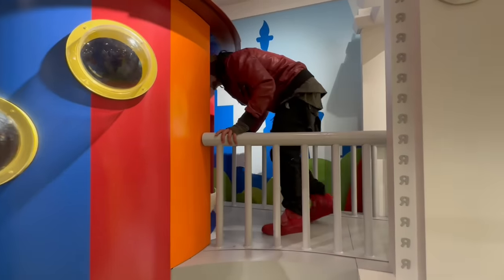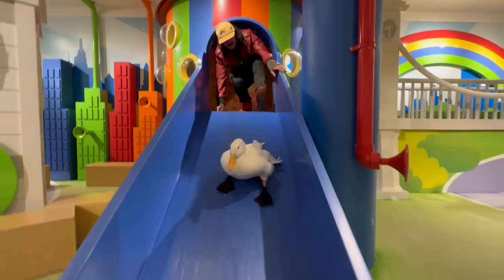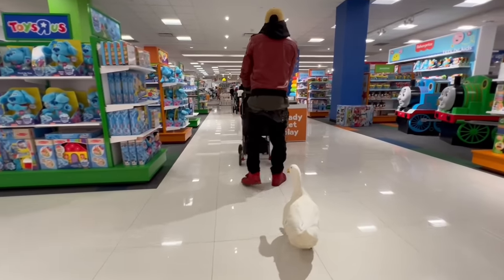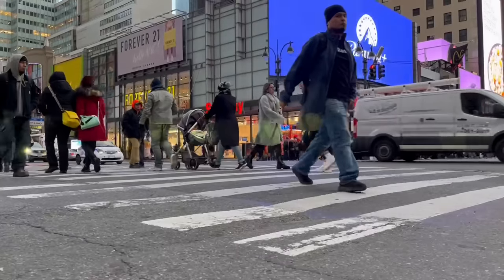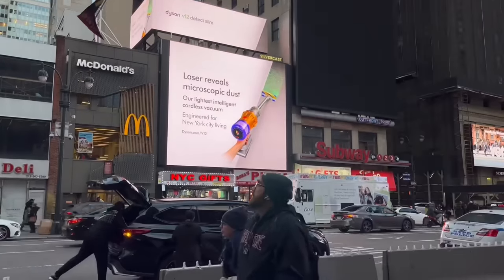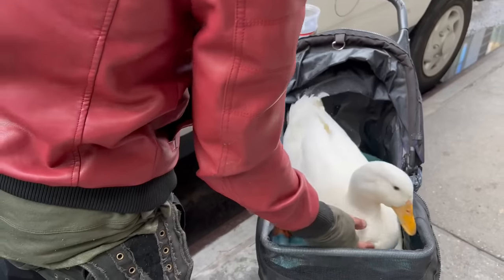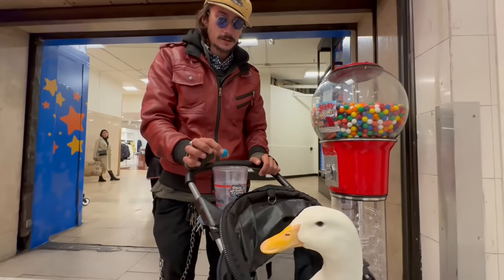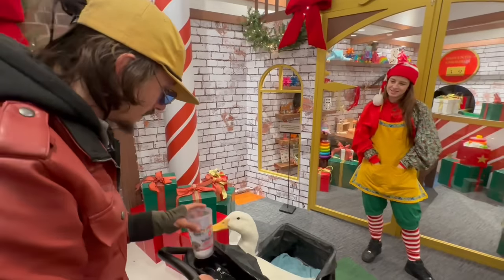I took my duck to Toys R Us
Wrinkle the duck
visits the very last Toys R Us
On the 7th floor of Macy’s

Santa’s elf is there with Jeffrey the Giraffe
Building toys for Christmas

Santa wasn’t there yet
But we put in an application for elf academy

Also paw patrol
Yes, that’s still a thing